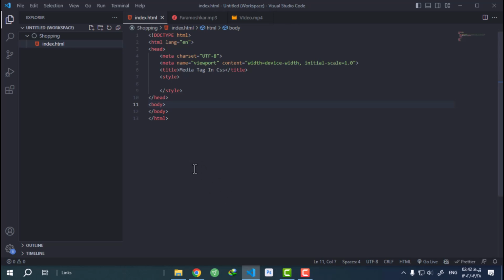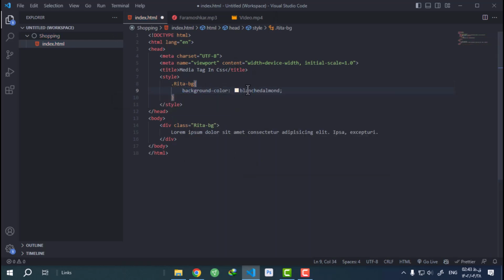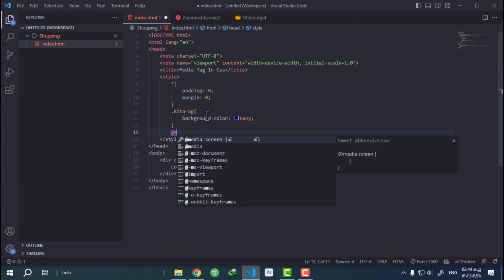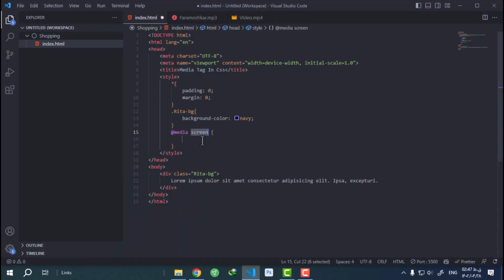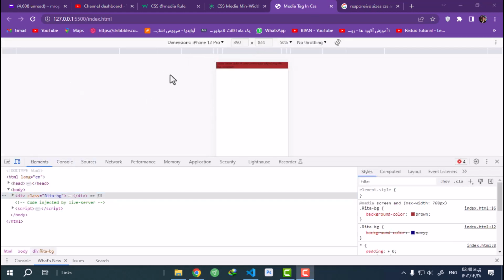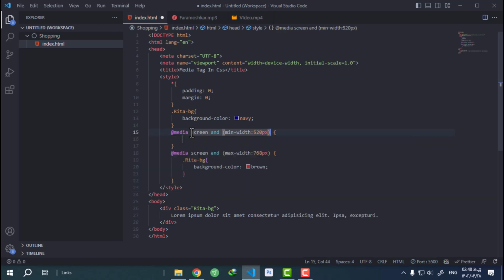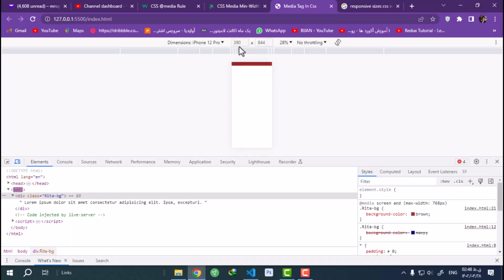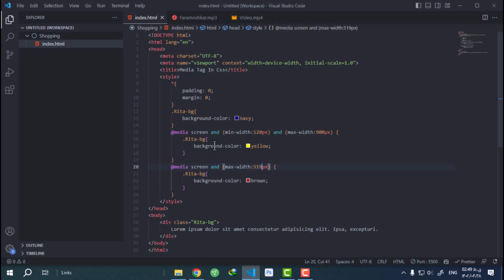Learning Media Tag For Responsive In Css - [Part 13]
In this session you will learn how to make condition in you css for make your templates responsive